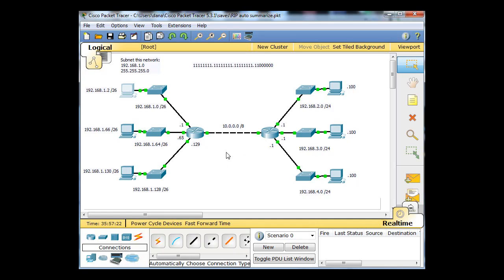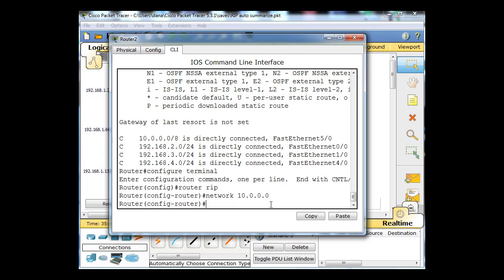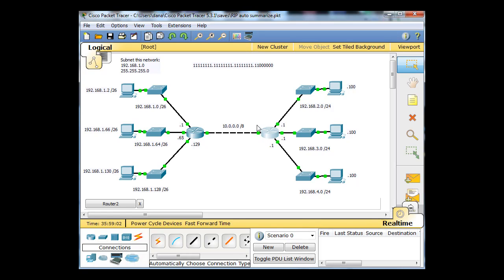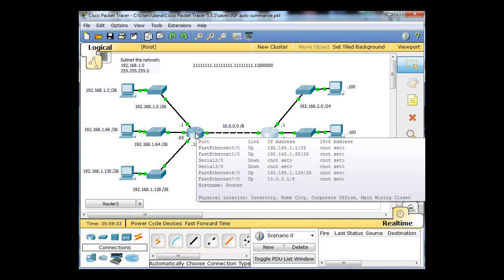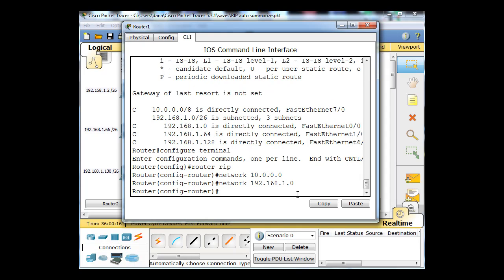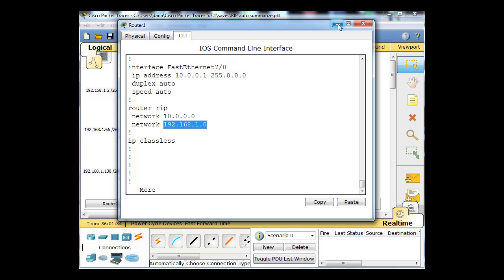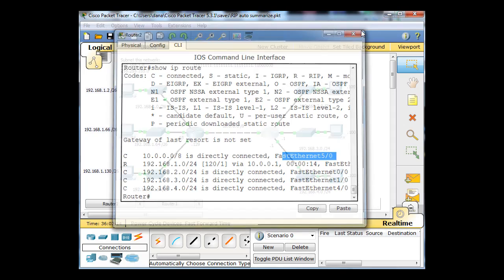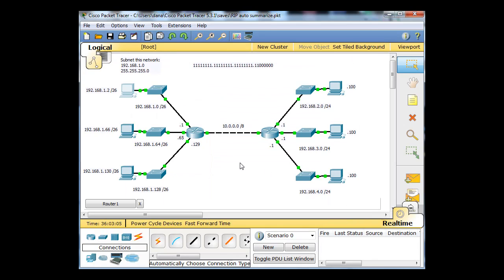RIPv1 auto summary routes with Packet Tracer - Part 2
- In part 2, I configure RIPv1, add the networks, examine the routing tables to verify the auto summary route and test for successful connectivity. Cisco CCNA Packet Tracer